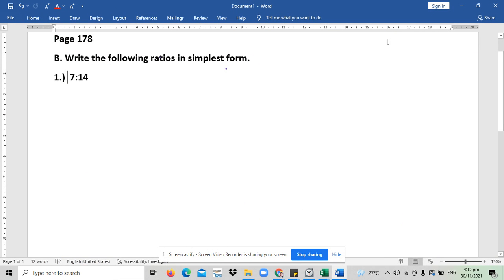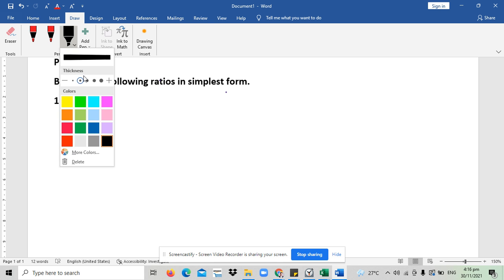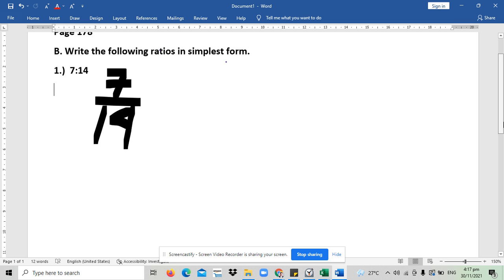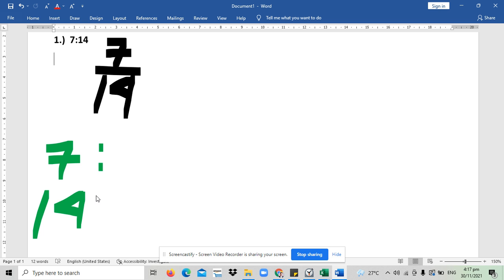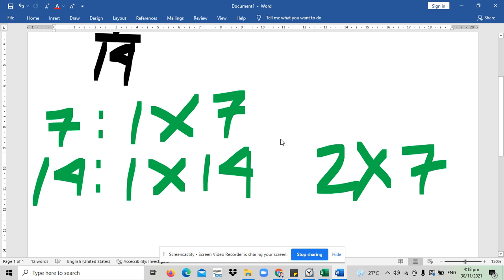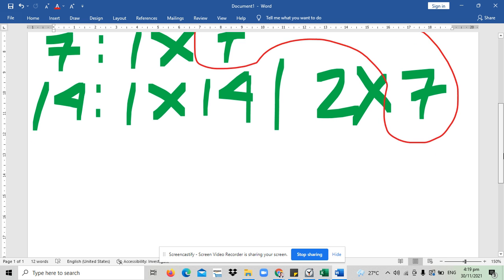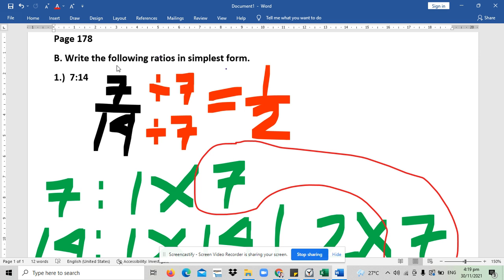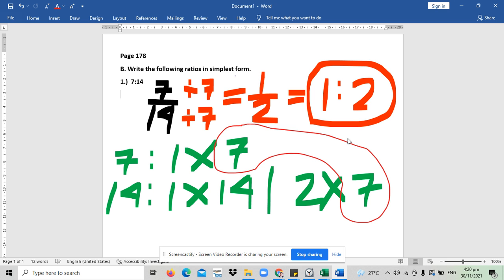Simplifying Ratios Ex2